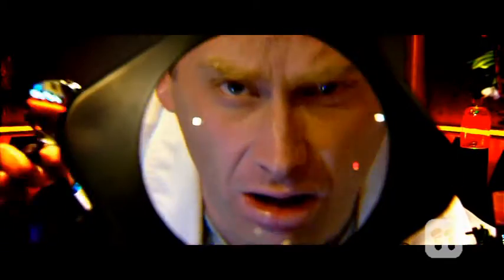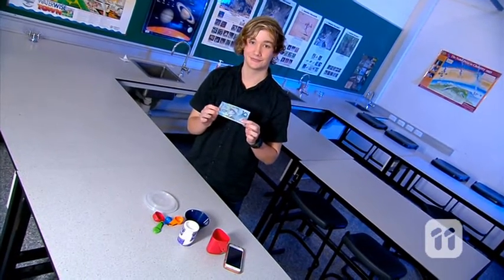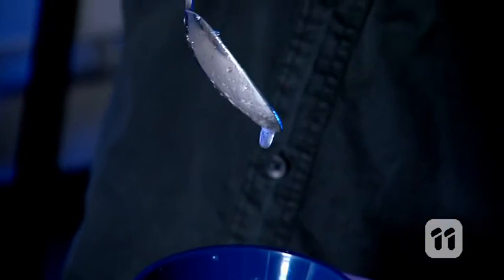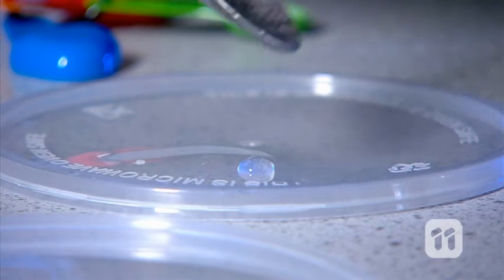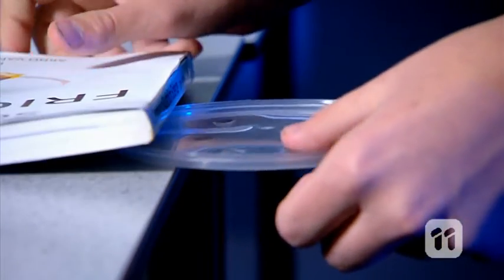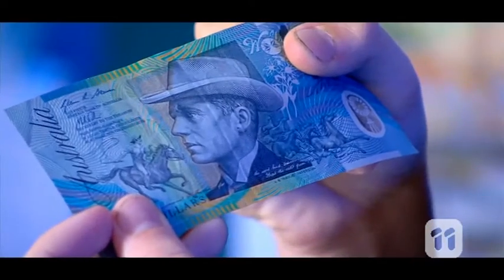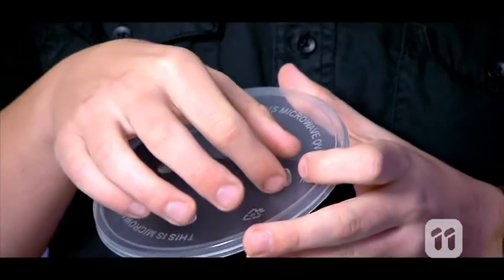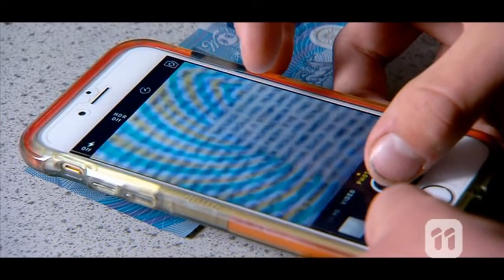Scope: DIY Jelly Lens